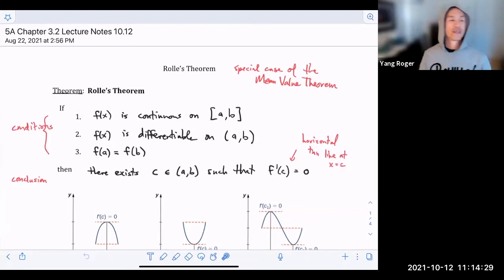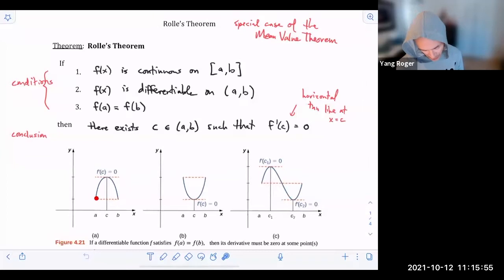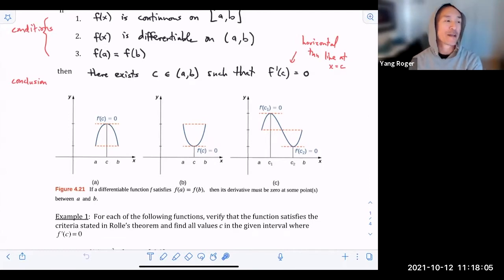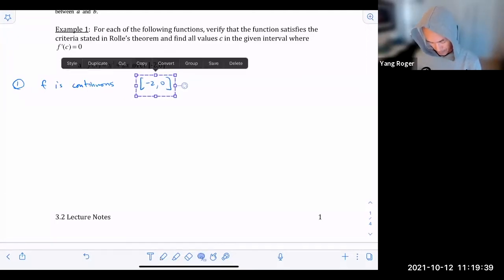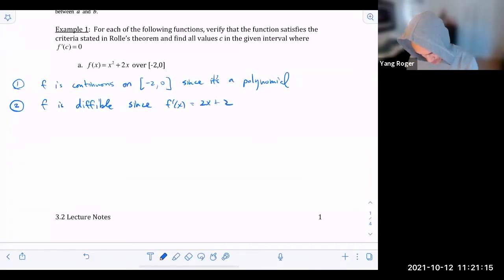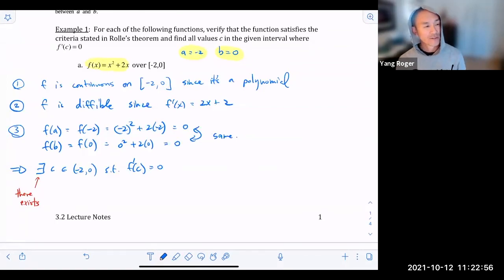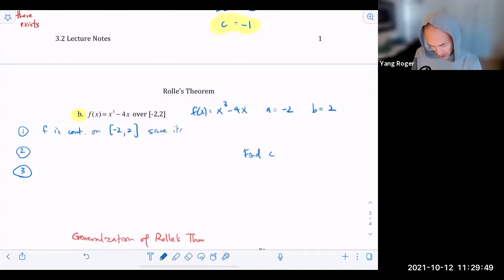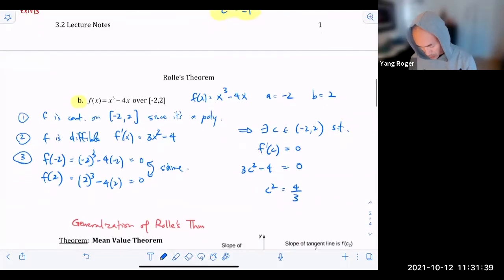3.2.1.1 Example 1